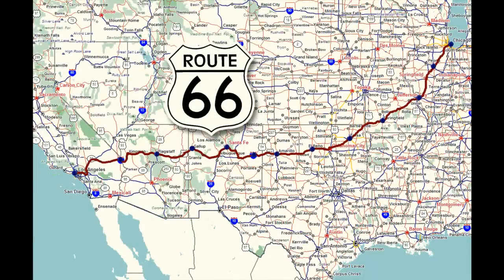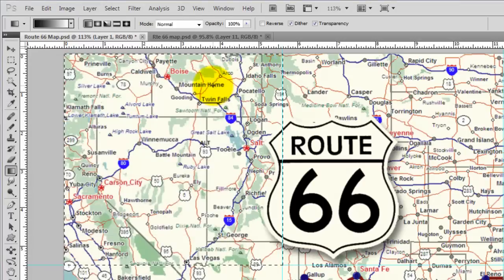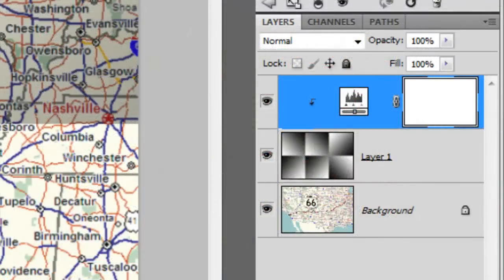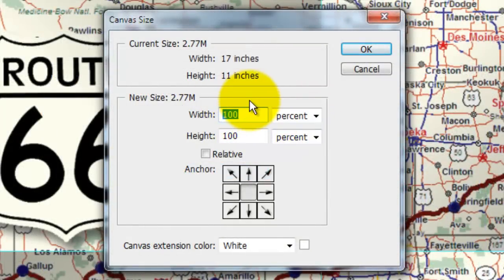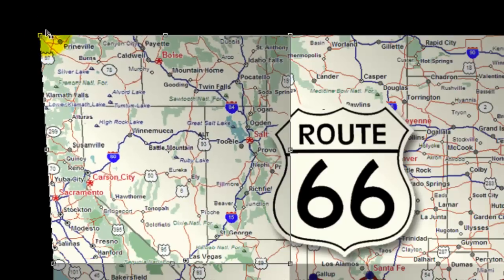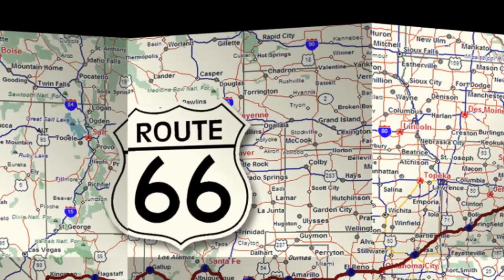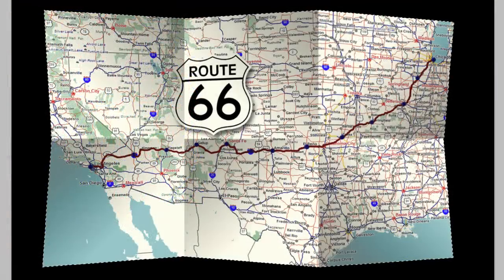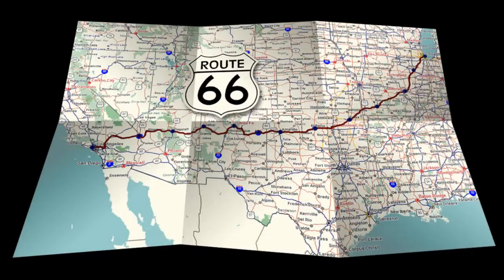Photoshop Tutorial: FOLDED PAPER Effect. How to Make an Object look like Folded Paper.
Photoshop tutorial showing how to make a folded paper effect from a flat image including shadows & dimensional folds in 3D space.